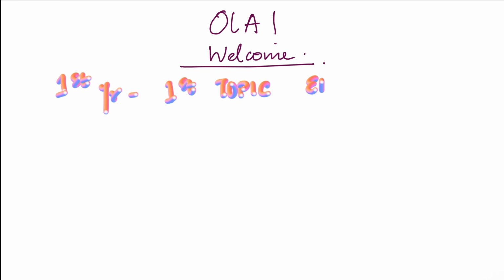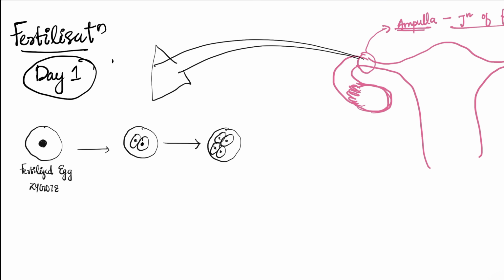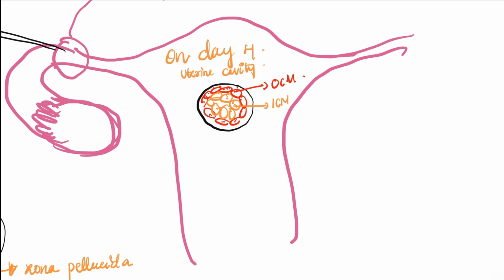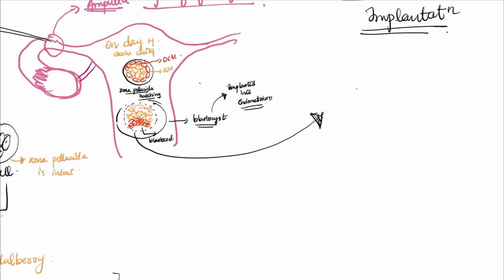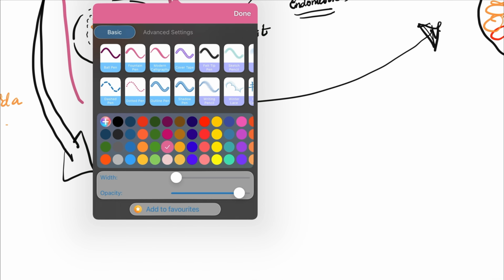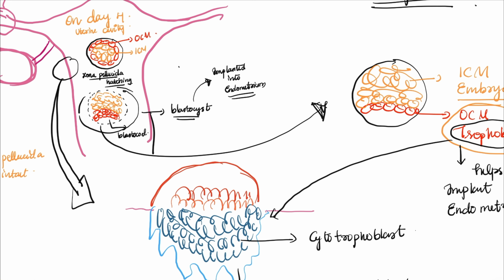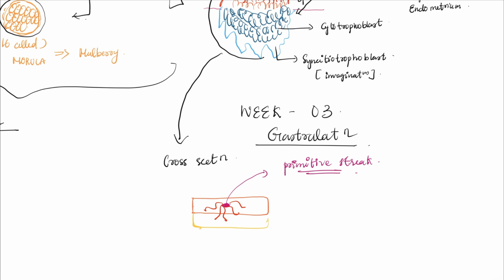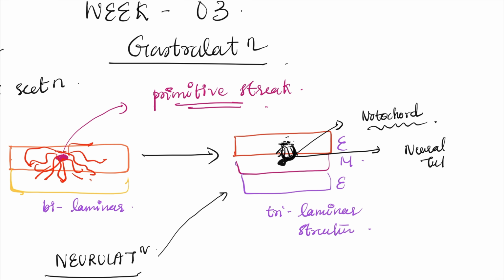Embryology Revision under 5 mins - 1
I am a 4th year Med Student revising my way through all my Subjects .Hence,decided to start my 5 min series .